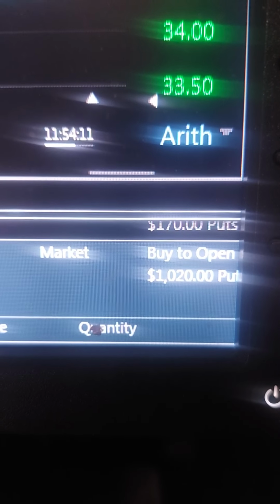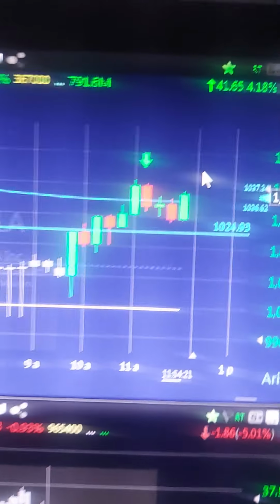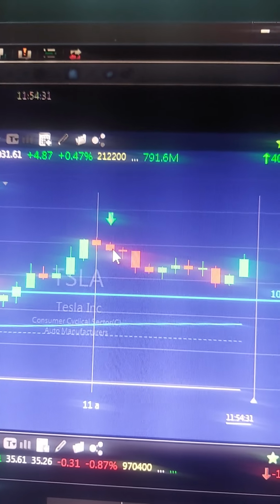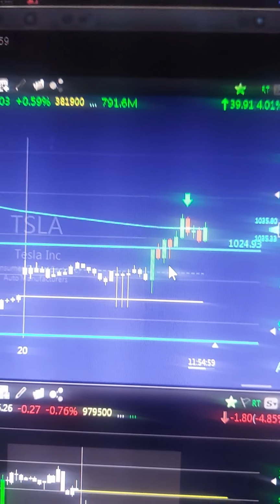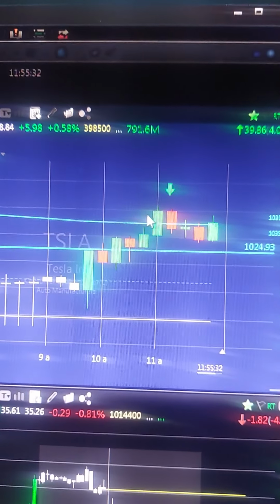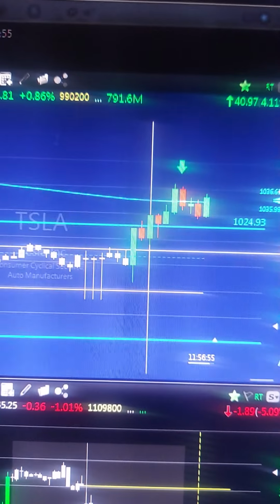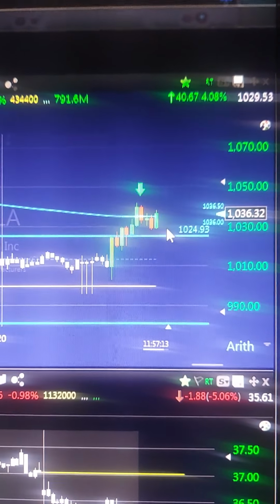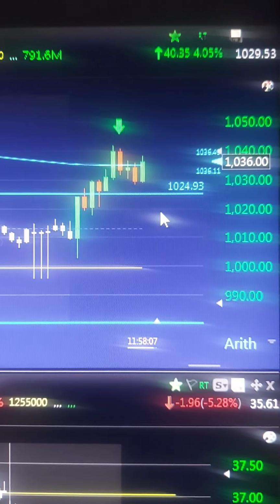$TSLA Puts (1 of 4) January 20, 2022